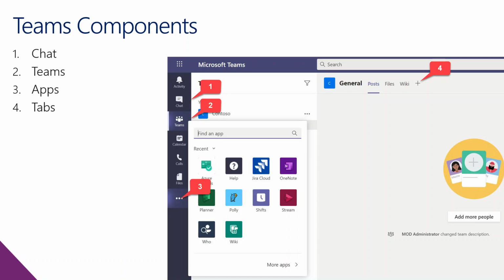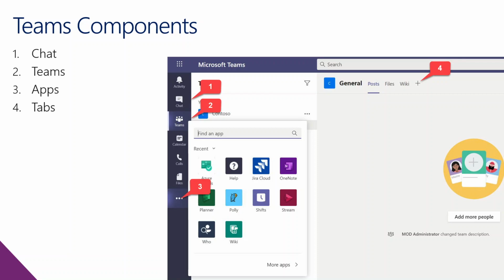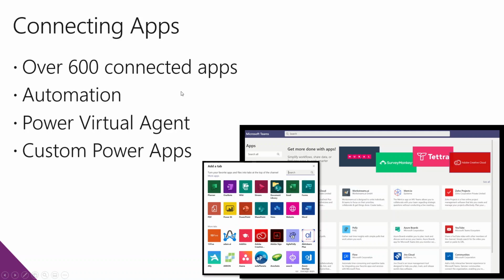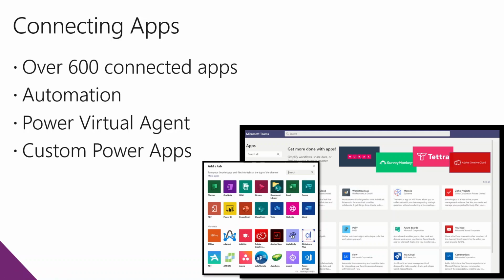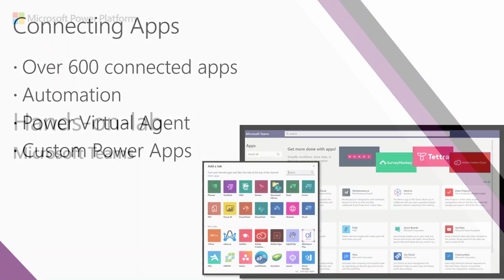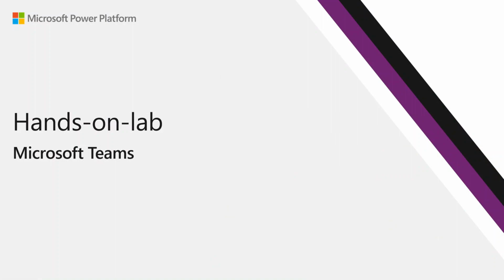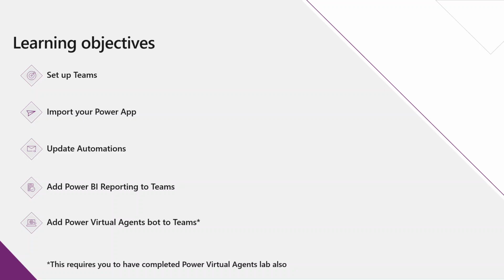BYOPAS - 4A Microsoft Teams Overview